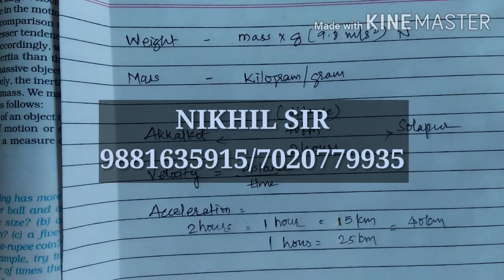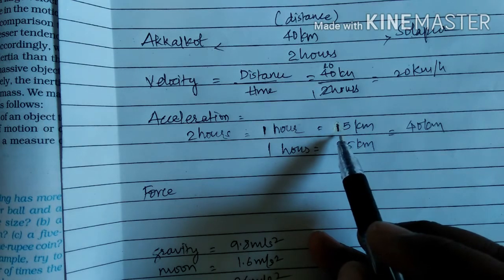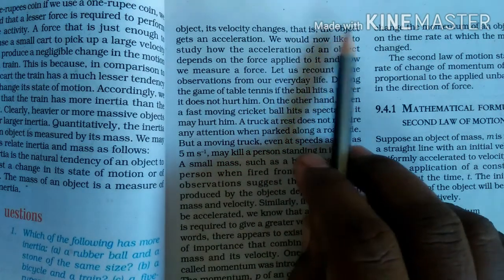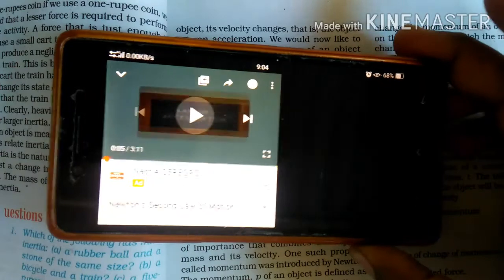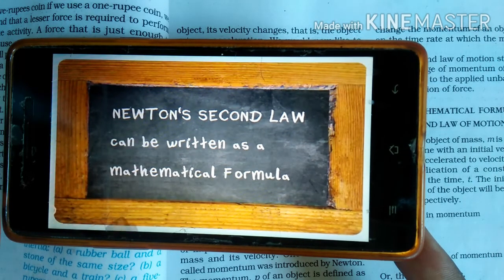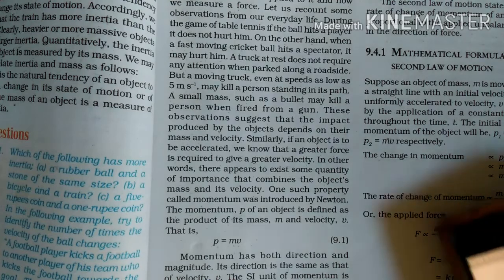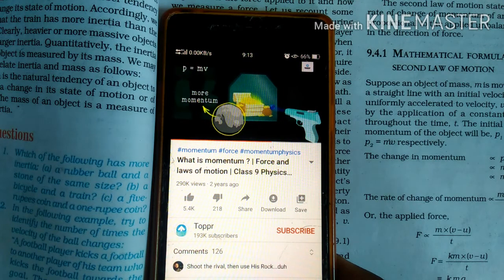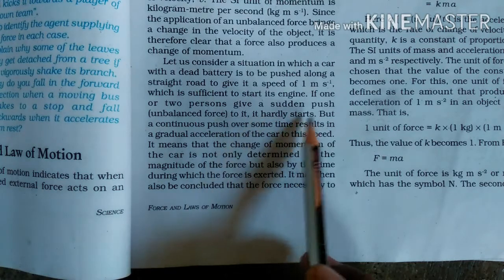Class 9th NCERT Science Force and laws of motion (Part-6) Day-6